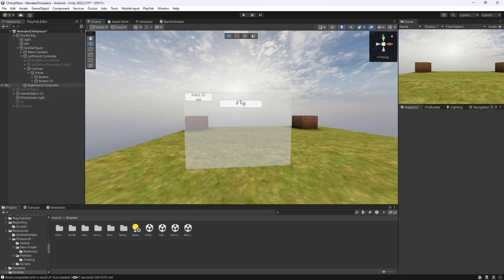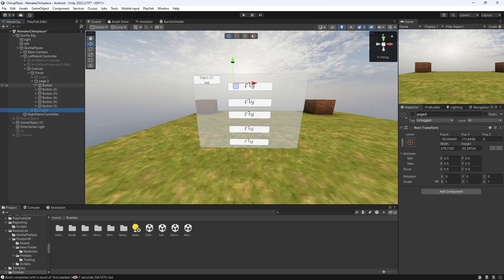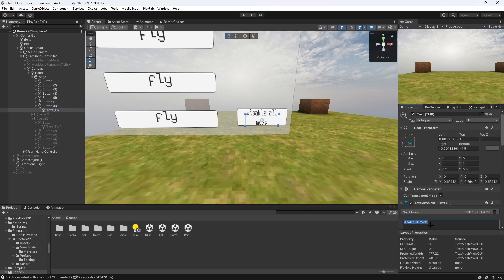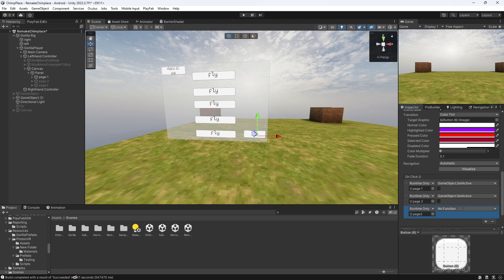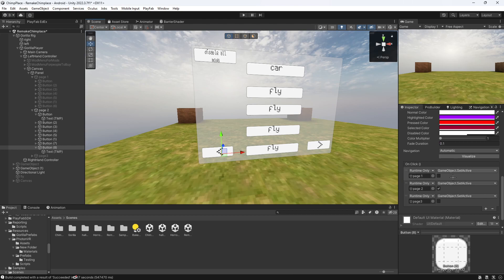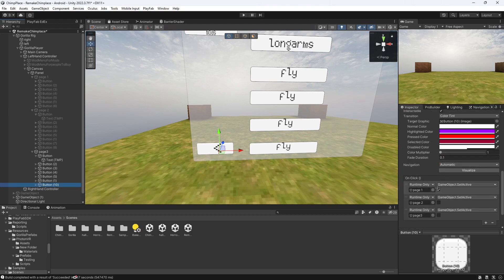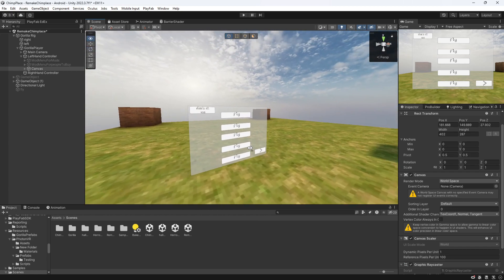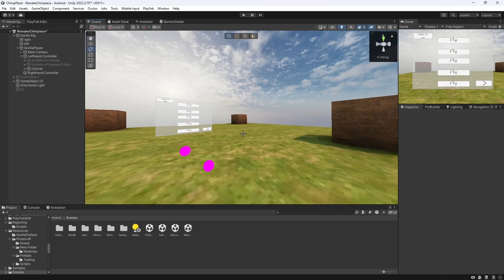How To Add Pages To Your UI mod menu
│YouTube how to add a UI mod menu│